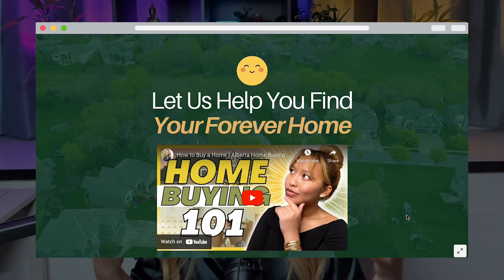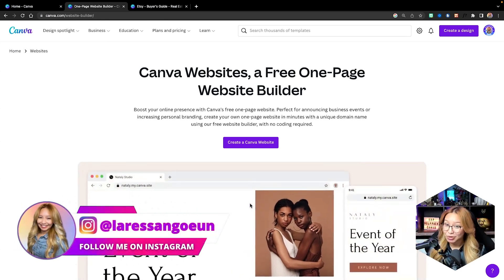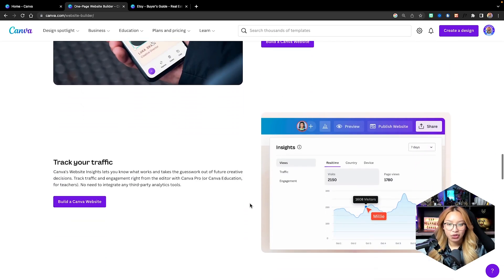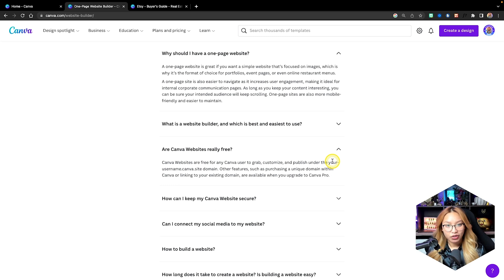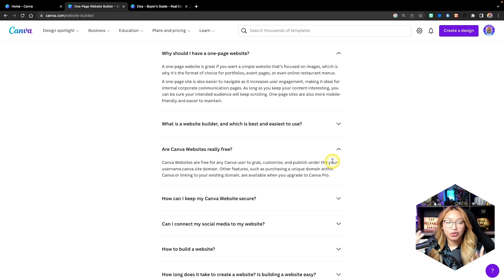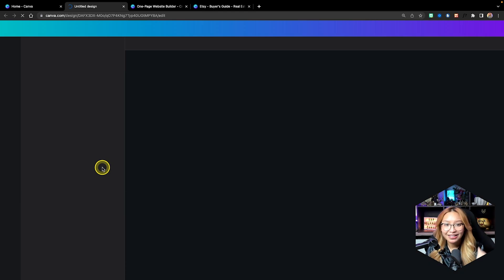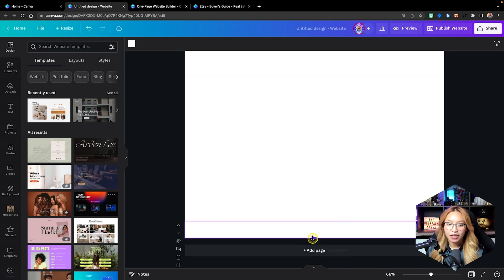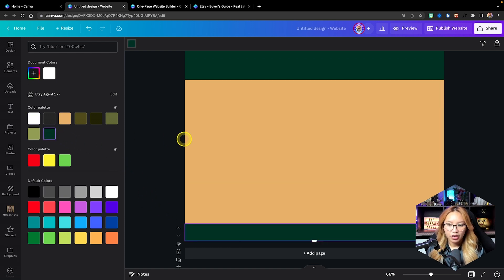How to Create Real Estate Landing Page for Buyer Leads on Canva!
Are you looking to create a real estate landing page to generate buyer leads but don't know how to code or consider yourself tech-savvy? Look no further than Canva Websites! In this video, I’ll guide you step-by-step through setting up a stunning, professional landing page or funnel designed to encourage potential leads to take action. You’ll learn how to add text, images, graphics, animations, and links, ensuring everything looks perfect on both mobile and desktop devices. With Canva Websites, creating a real estate landing page for buyer leads is easier than ever—just drag, drop, and launch! → Canva Websites Overview

▼SHOP MY CANVA TEMPLATES▼
Effortlessly boost your real estate online leads with my Canva Website templates that captivate clients and provide essential buying or selling information. 🌟 Explore my LANDING PAGE templates on Etsy below:

▼MENTIONED VIDEOS▼
07:43 - How to Customize your profile pictures

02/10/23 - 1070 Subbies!